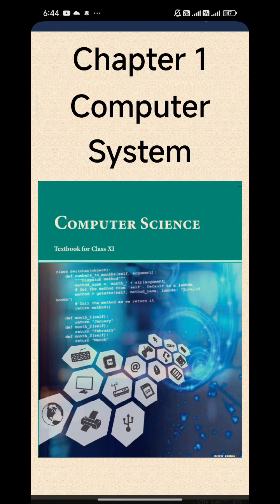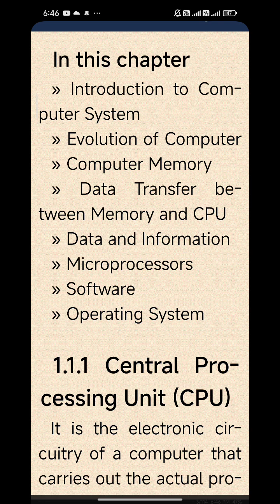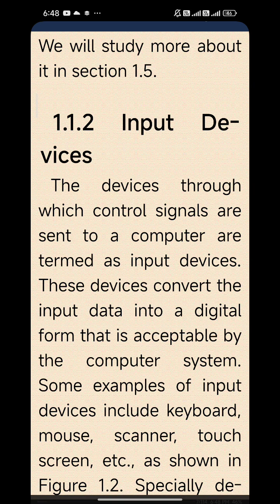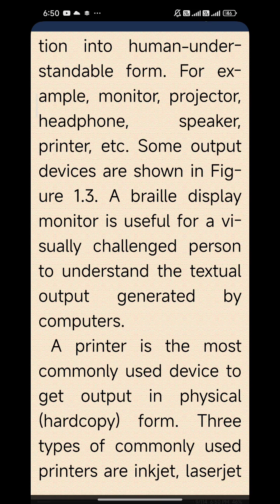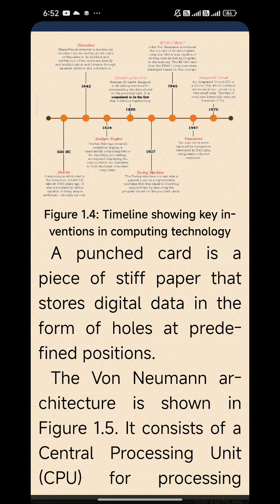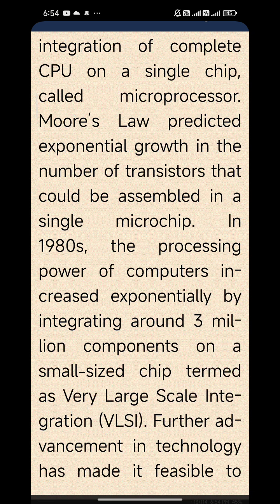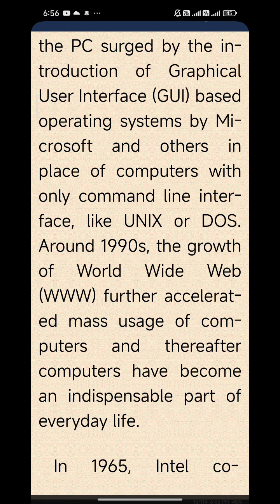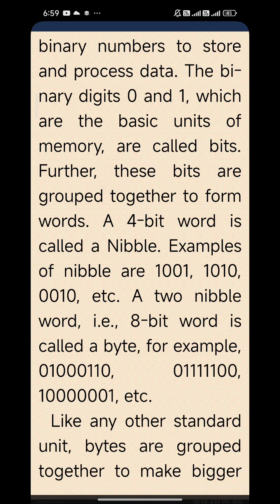Class 11 Computer Science Chapter 1 JustReading Reading Part-1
Just Reading Only
Onlyforyou
LearnAndGrow